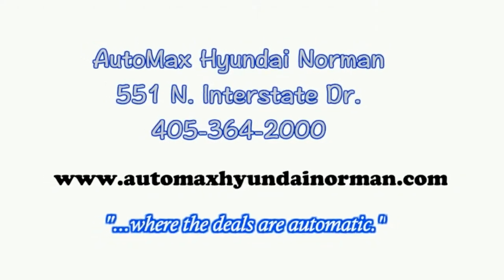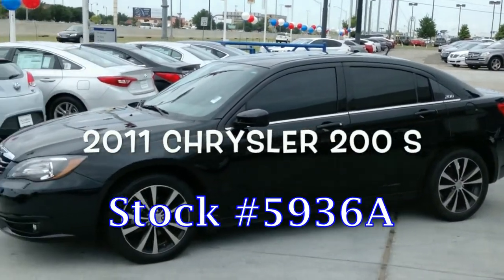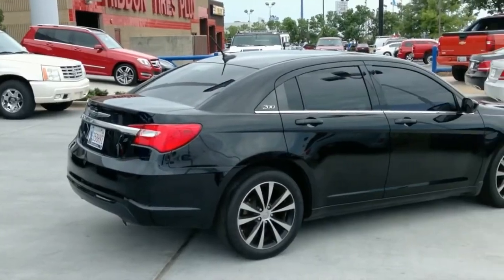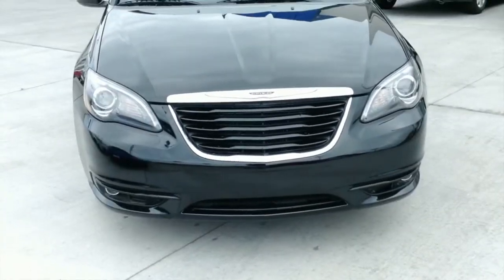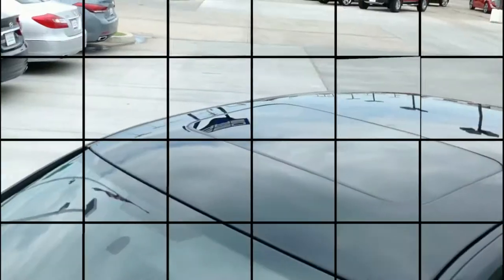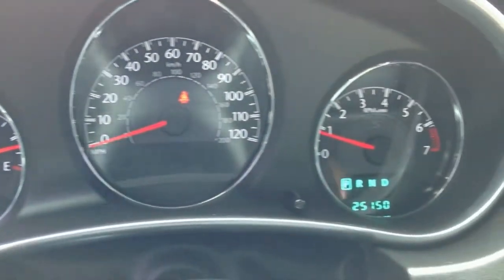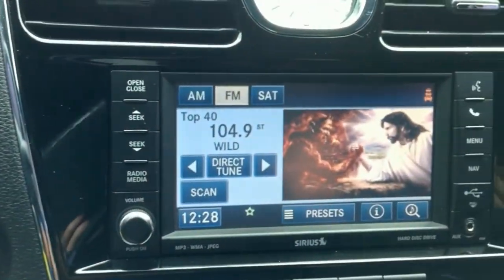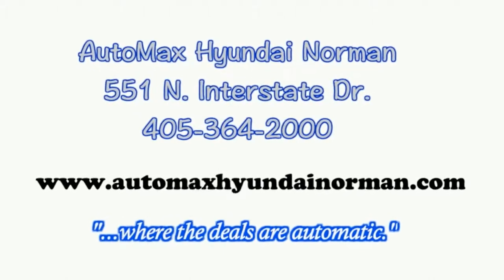Used 2011 Chrysler 200 S in Oklahoma City, OK serving Edmond and Norman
We're showcasing a Used 2011 Chrysler 200 S in Oklahoma City, OK, serving Edmond and Norman. You will also find Oklahoma City's best selection of used and pre-owned vehicles, including this Used 2011 Chrysler 200 S.